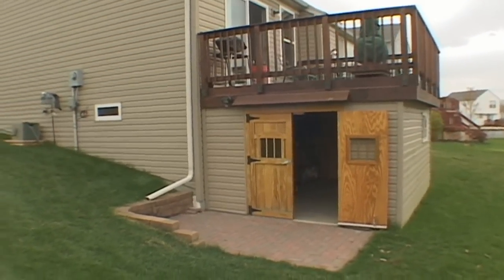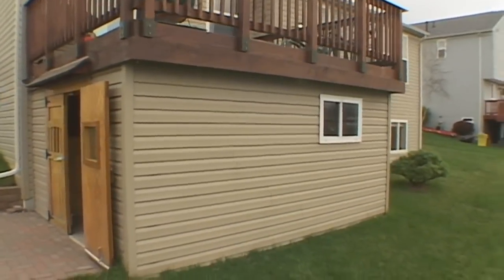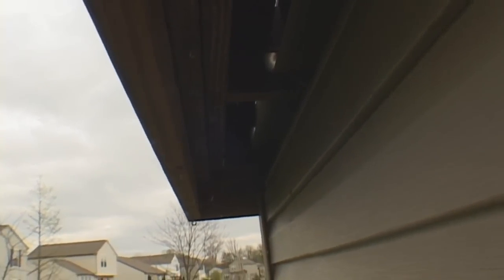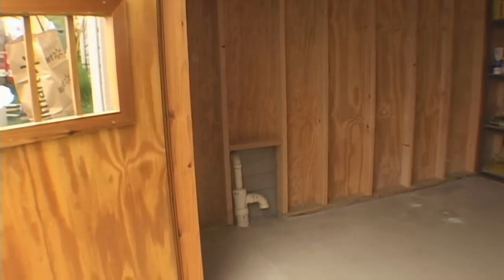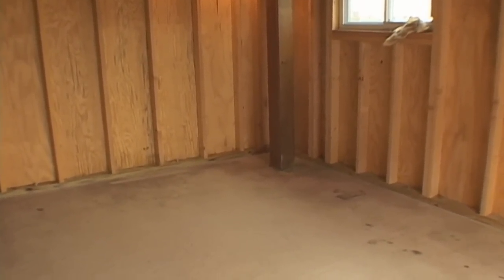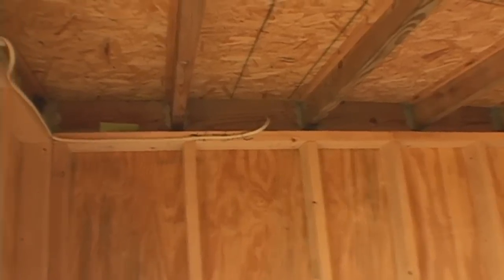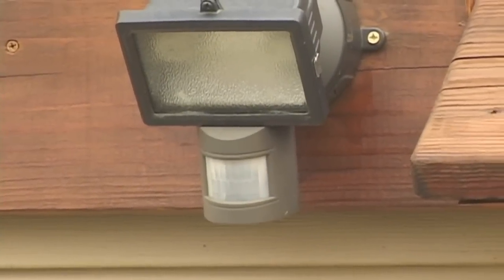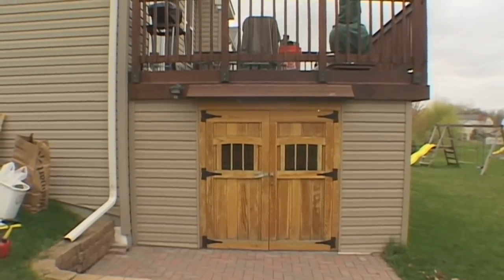Building a Shed under a Deck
How to build a shed under a deck... covers some important factors to consider when building such a deck.  If you liked this video.. you might find this video worth watching...